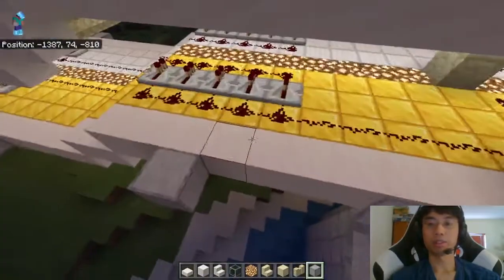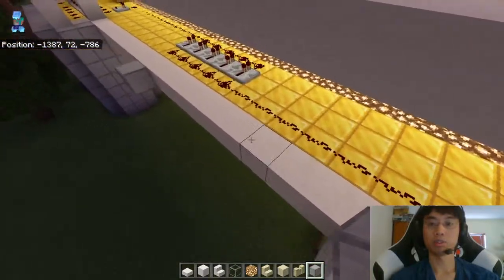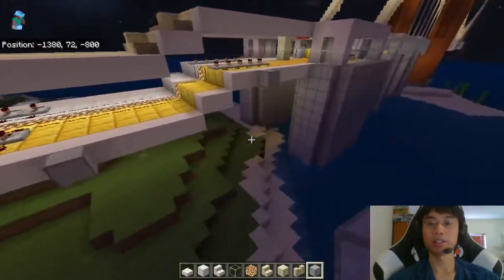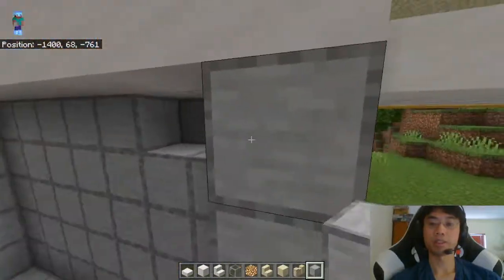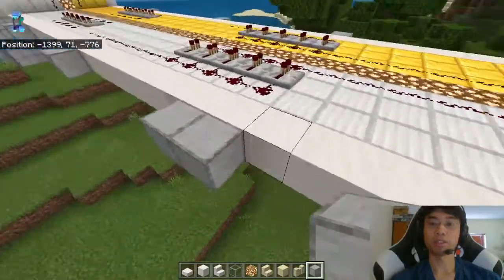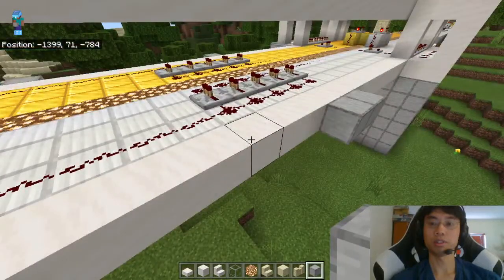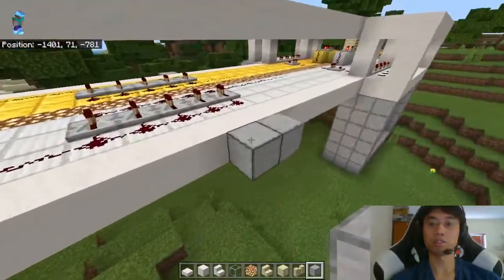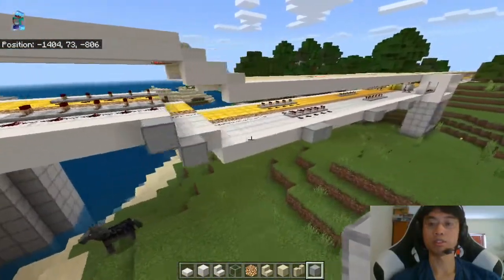Minecraft Trains #1165: Pier Spacing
I'm confusing myself.